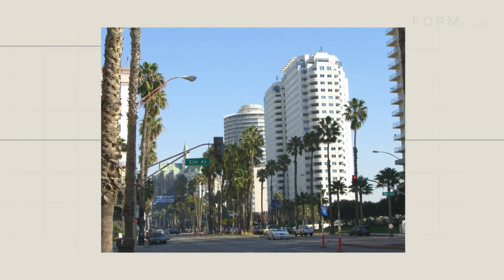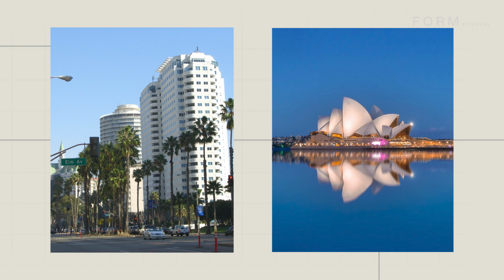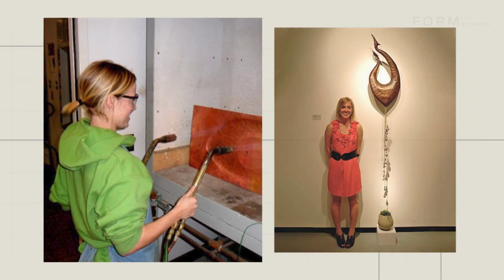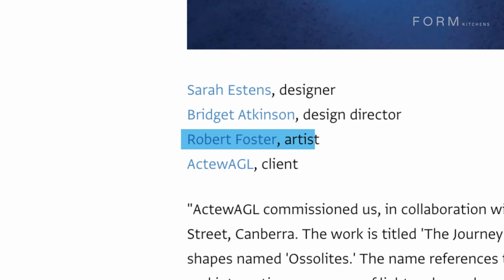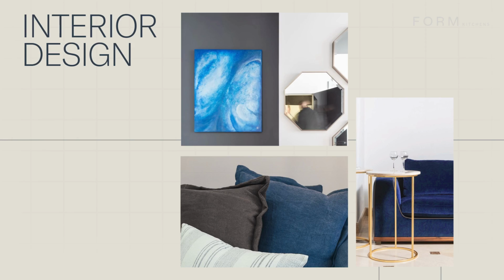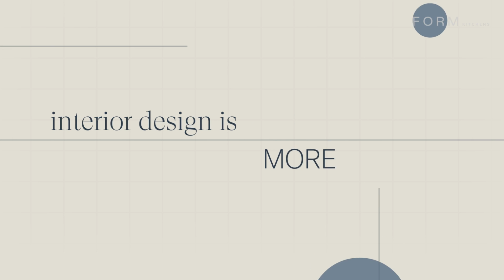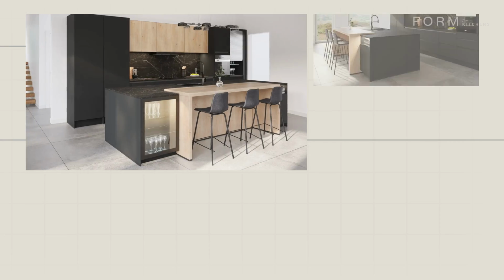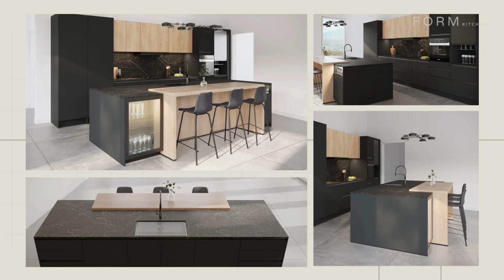What does a kitchen designer actually do? | Expert Designer Explains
We know it’s easy to feel overwhelmed when considering a kitchen remodel or redesign because of all the opinions and options. Janel, Senior Designer at FORM, shares her insight on why working with a designer is so valuable and how they can interpret your ideas and turn them into a functional, practical, and gorgeous kitchen.

Chapters:

00:00 Intro
00:25 Janel's Professional Background
01:17 Being an interior designer
02:00 Case Study
03:14 Benefits of working with a designer